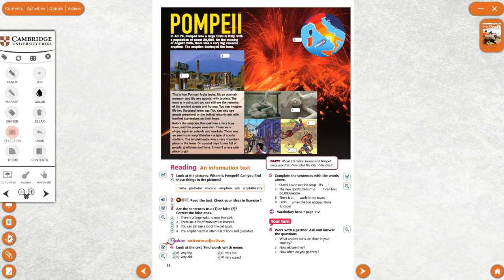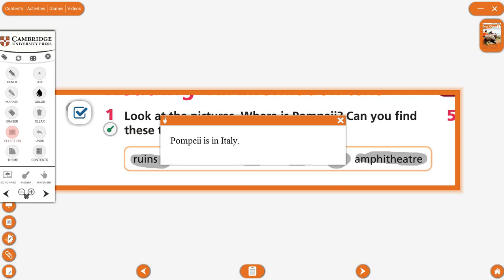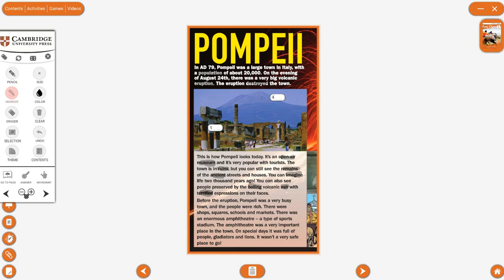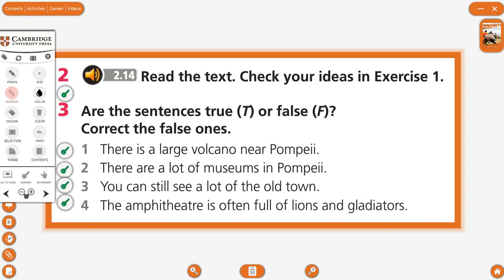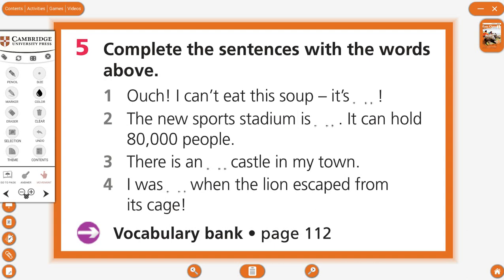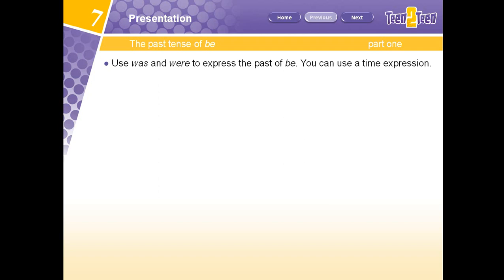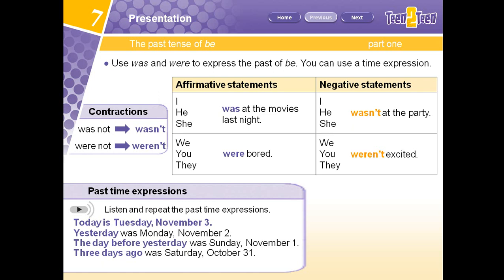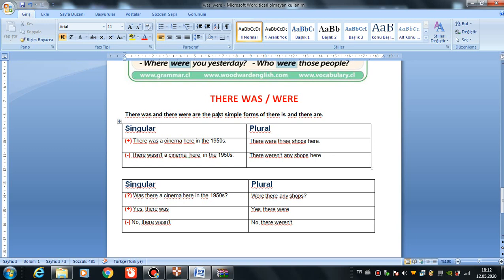5 .Sınıf İngilizce Ders 2 Unit 6 City Life Page 66 and The Simple Past of To Be